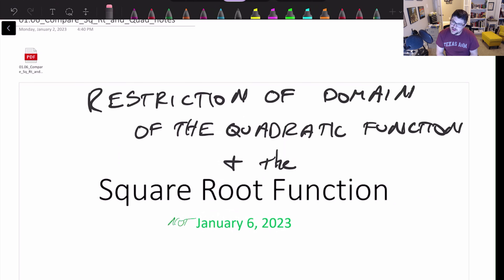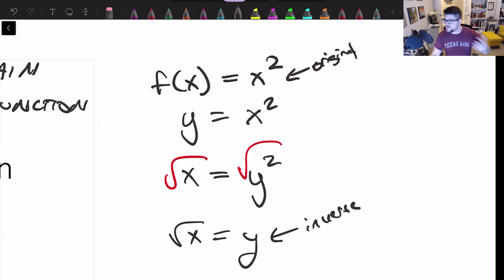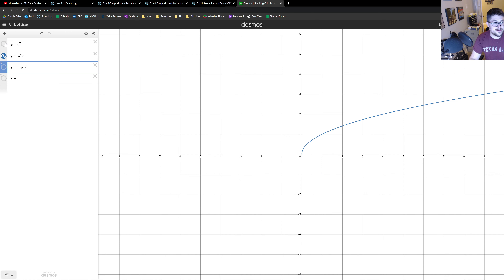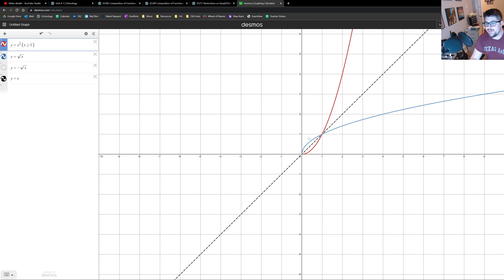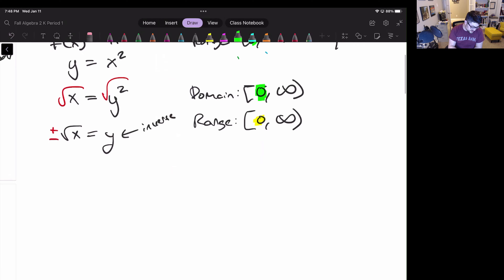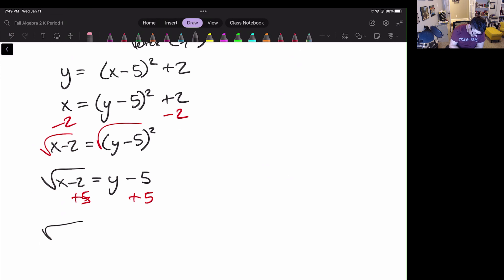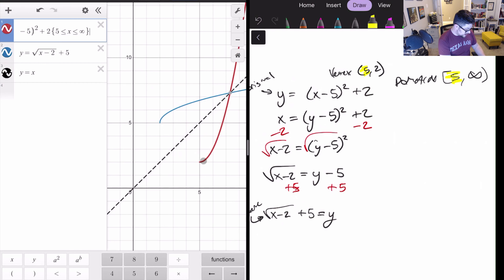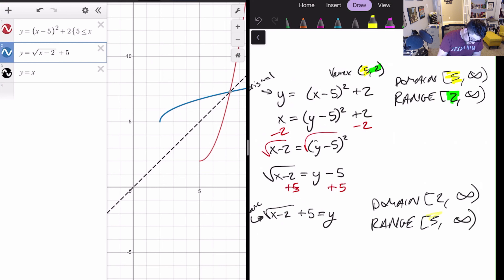Restriction of Domain on Quadratic Inverses